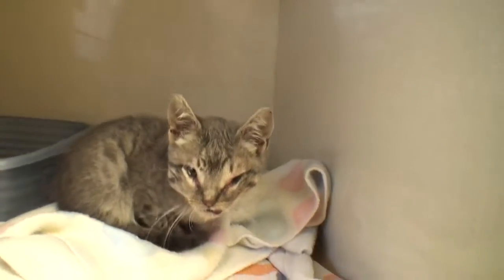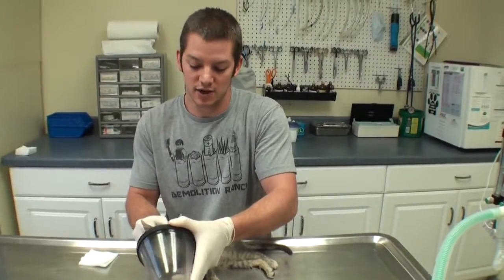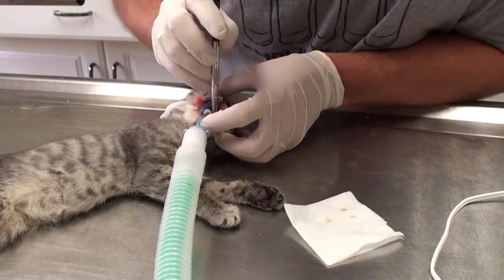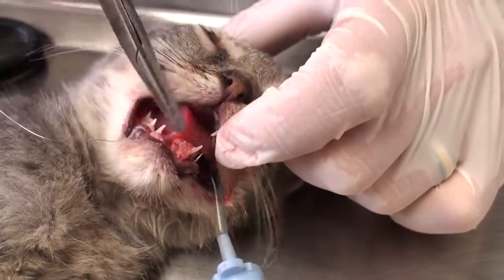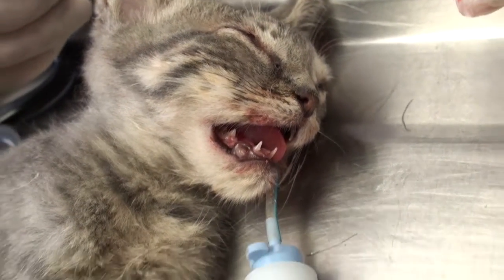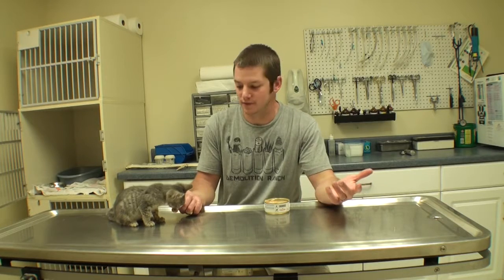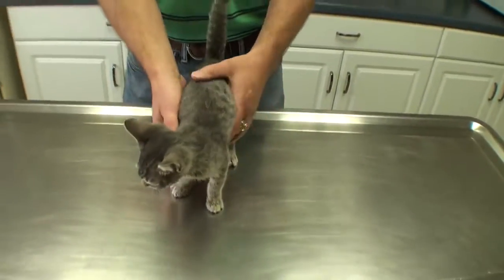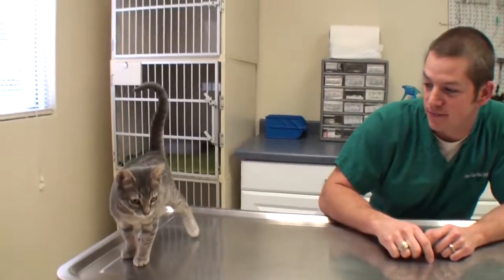Severely Injured Kitten Gets a Second Chance YouTube